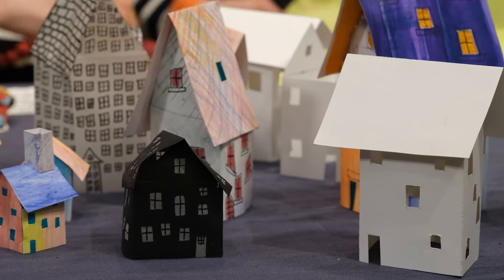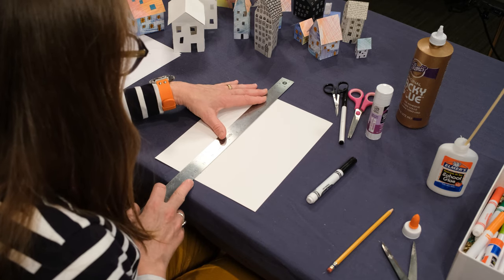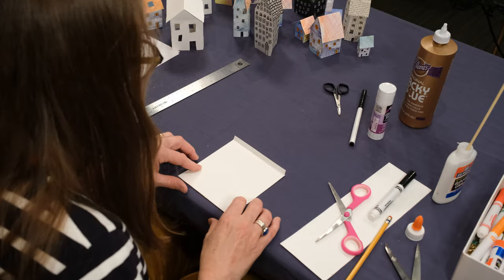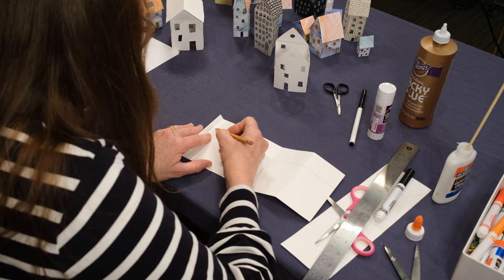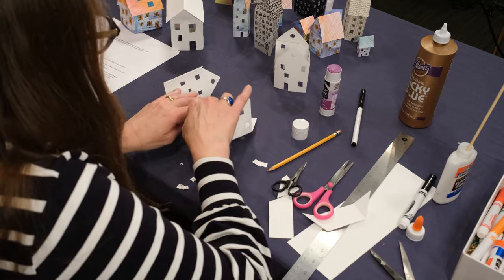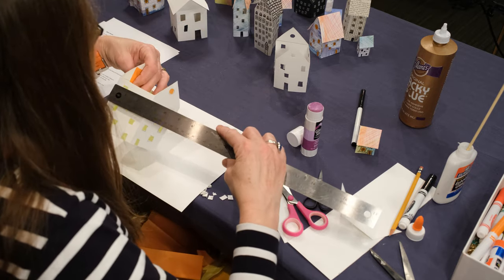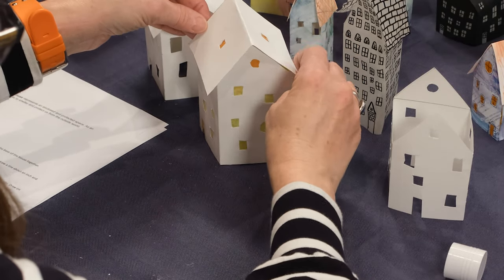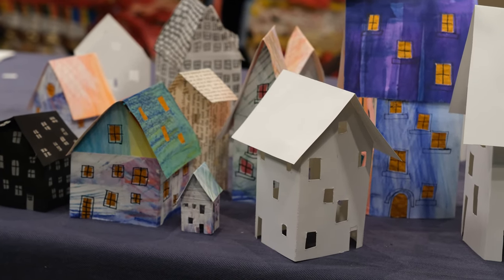Paper House with Isobel Coney - Art in Action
Support BIMA so we can do more to serve YOU!